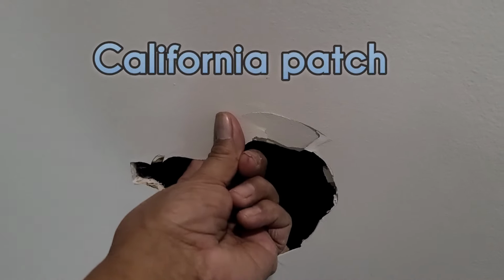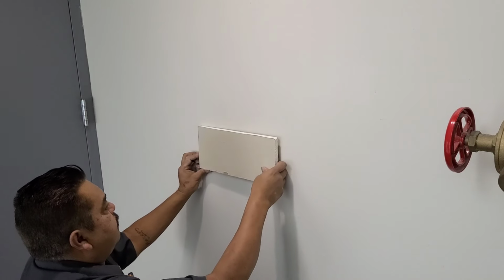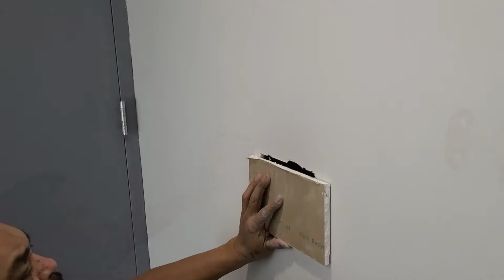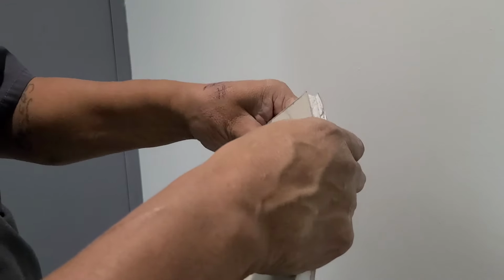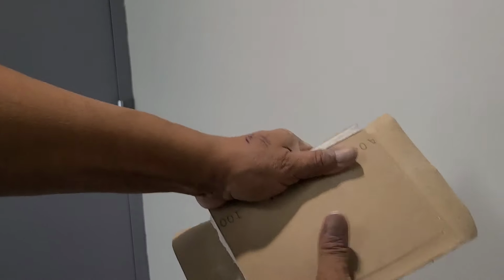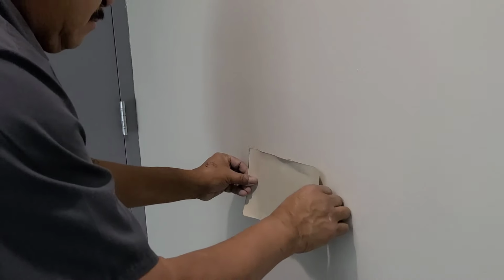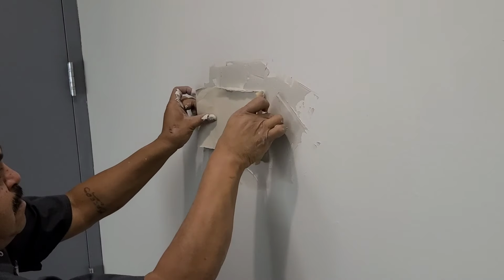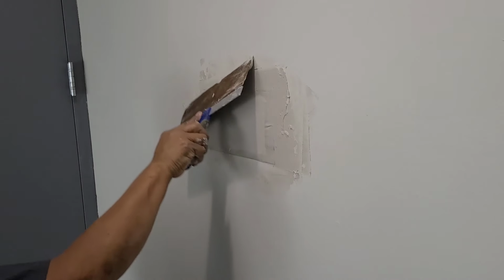How to patch a hole in drywall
How to do a California patch with drywall
Door knob hole repair
20 set mud